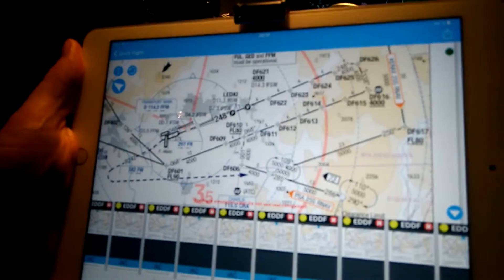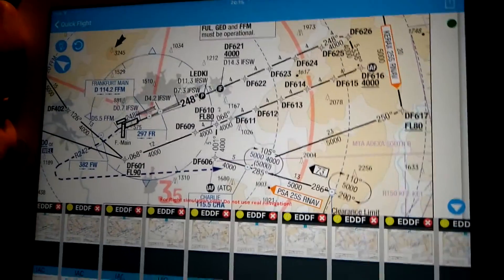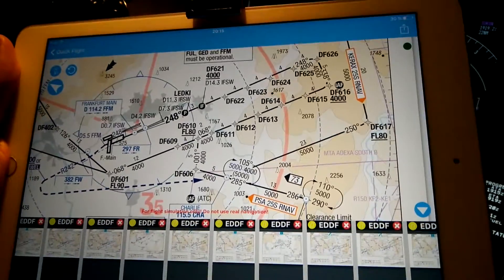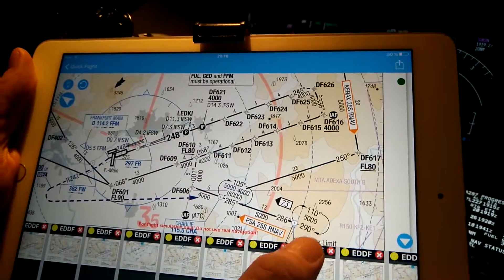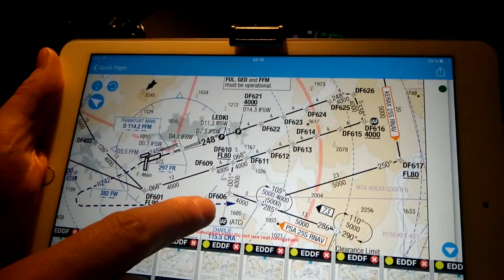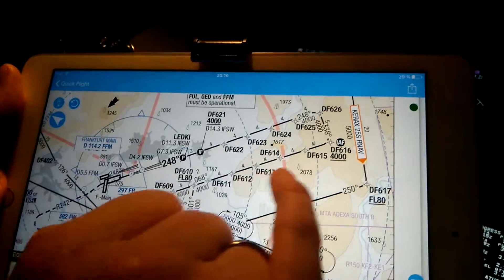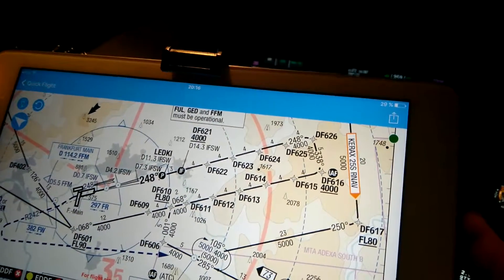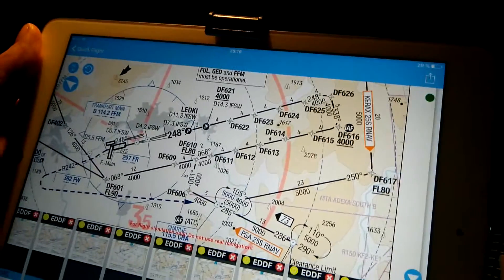OS287 Approach Briefing for Frankfurt 25L [4/8]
We are performing an approach briefing for the landing in Frankfurt as OS287